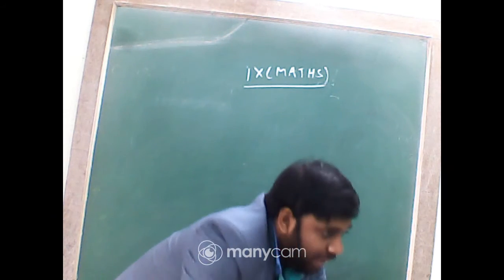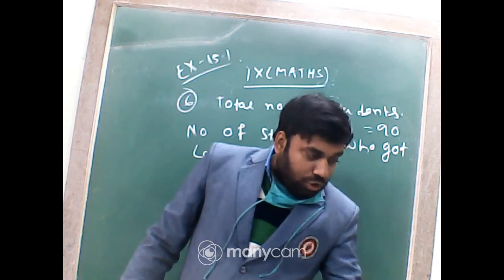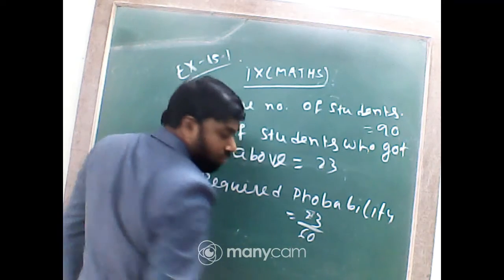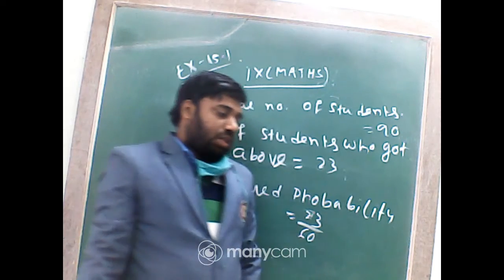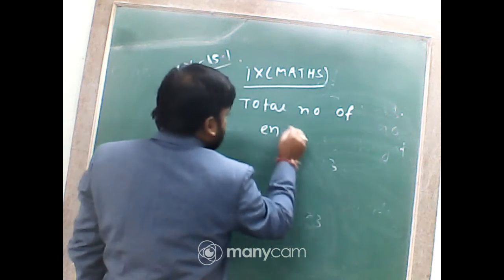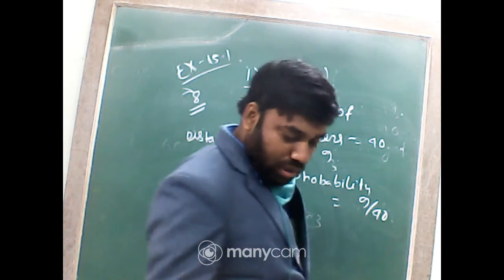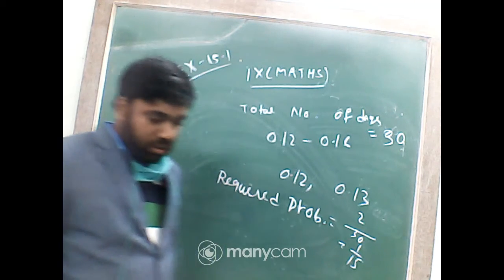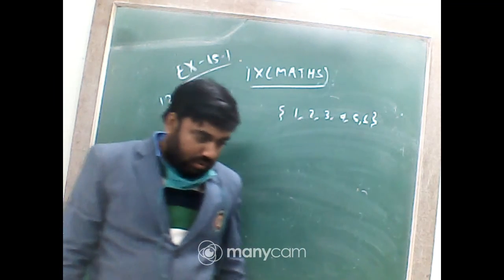CLASS : IX SUBJECT : MATHEMATICS (LIVE)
CLASS : IX
SUBJECT : MATHS
TOPIC : PROBABILITY
TEACHER :UTPAL ADHIKARY